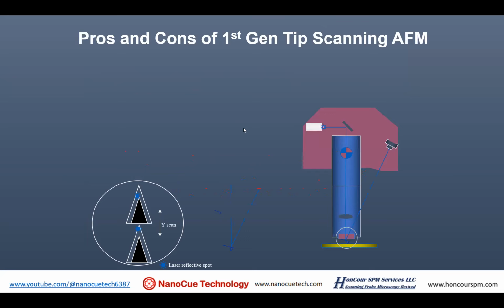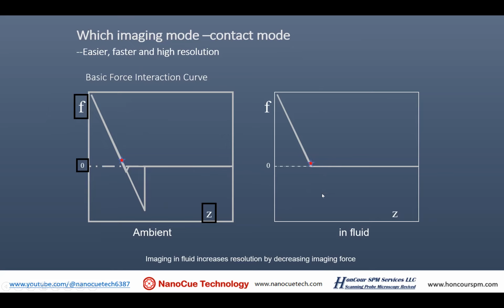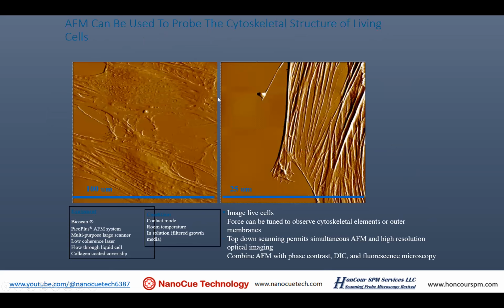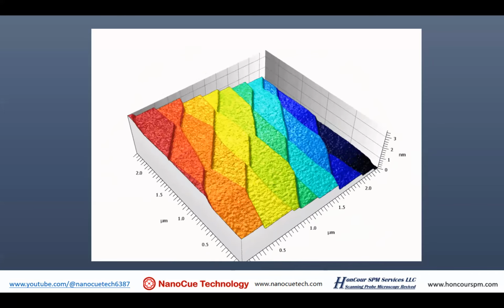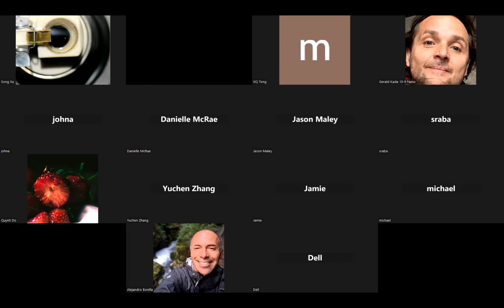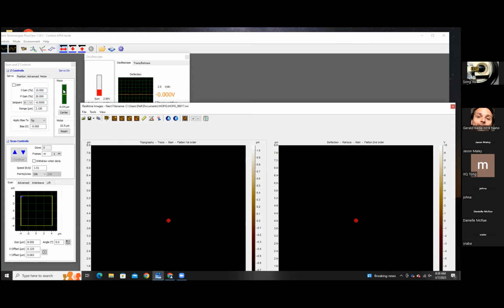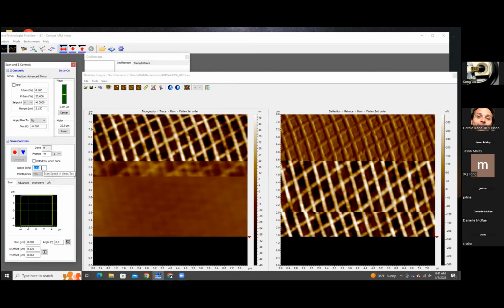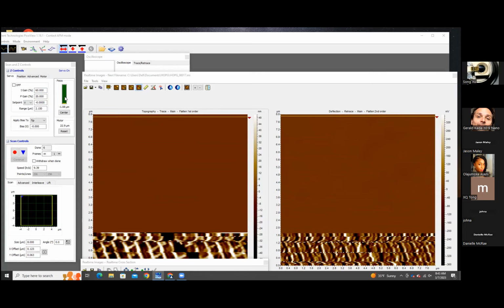ZoomAFM Webinar: Basics of Contact Mode